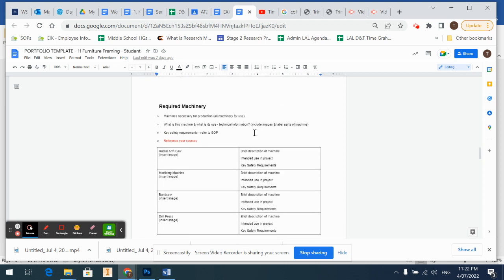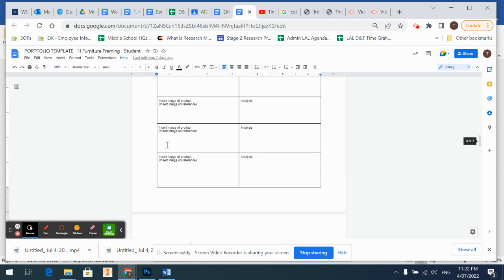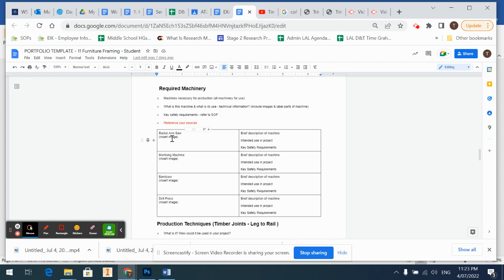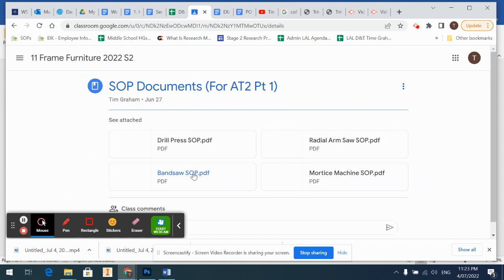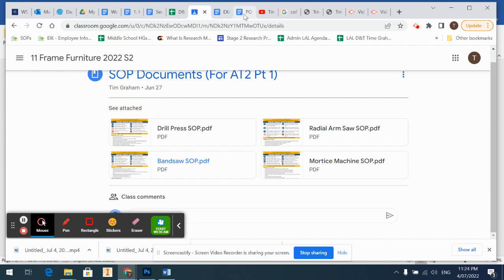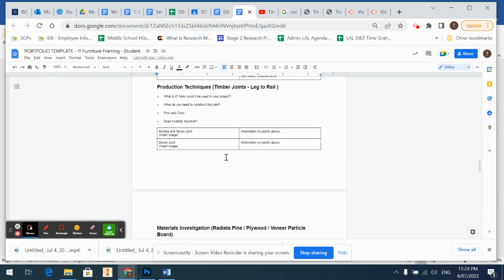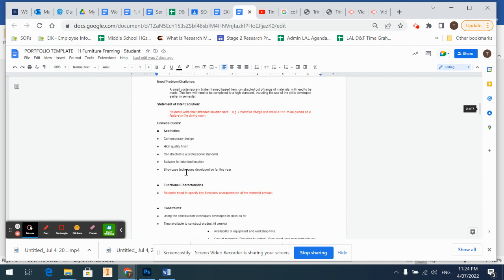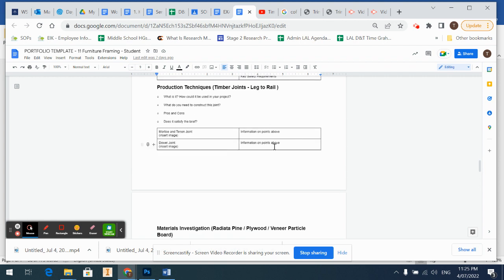Portfolio Required Machinery and Production